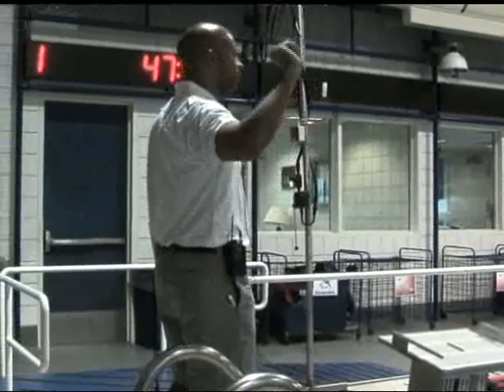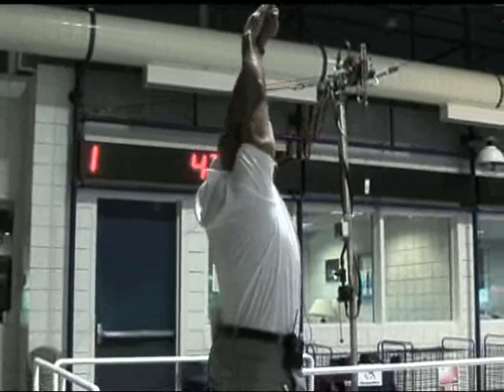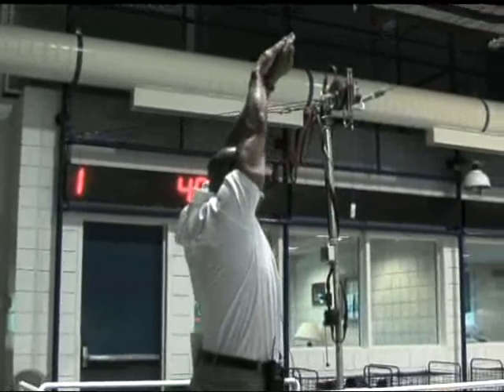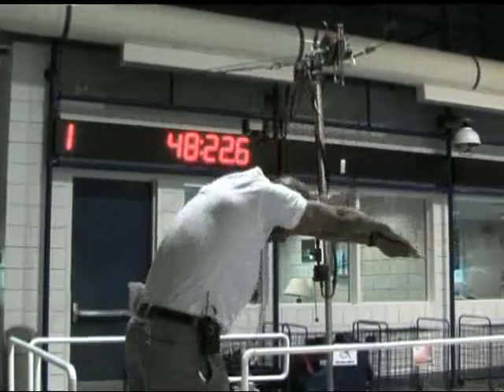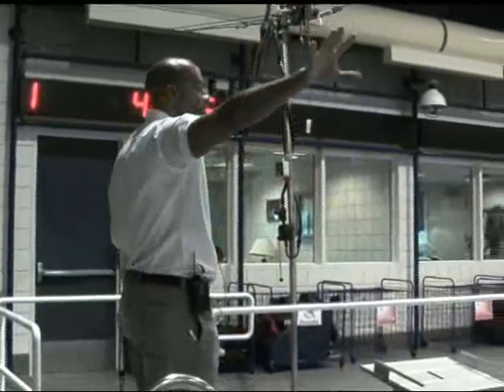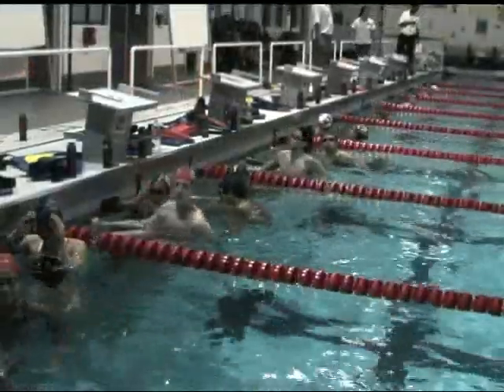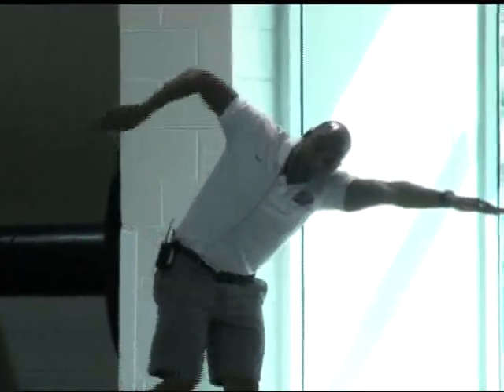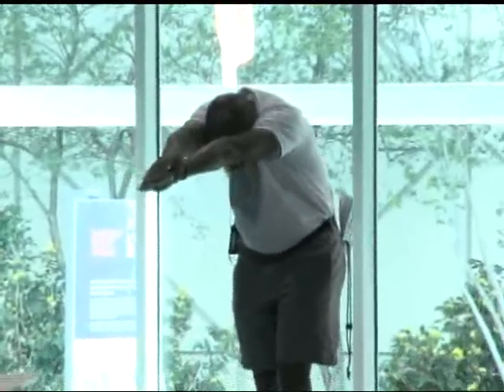Freestyle Streamlining Drill with Anthony Nesty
The USA Swimming Diversity Select Camp recently took place at the Olympic Training Center in Colorado Springs. Thirty-three swimmers from ethnically diverse backgrounds spent three days in a world-class training environment. In this video, Olympic gold medalist Anthony Nesty, now a coach at the University of Florida, explains a freestyle streamlining drill.